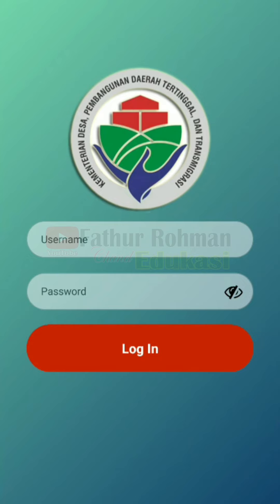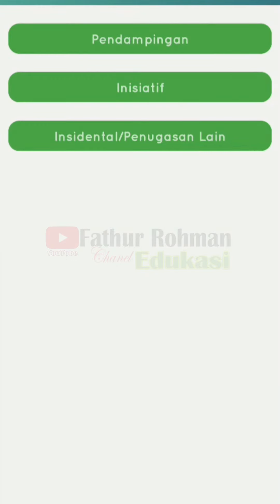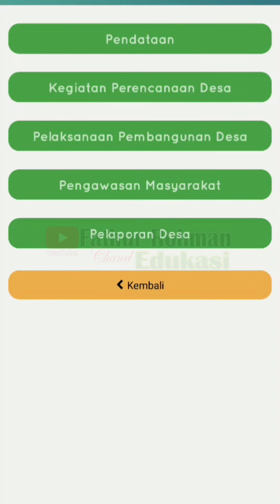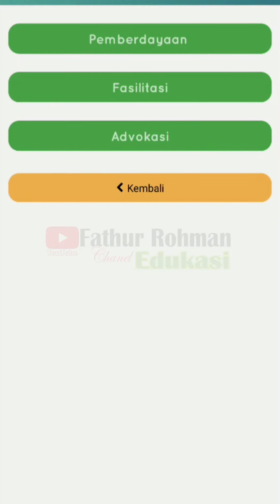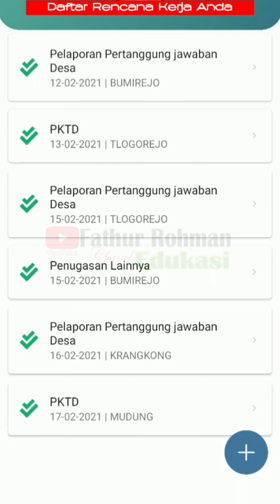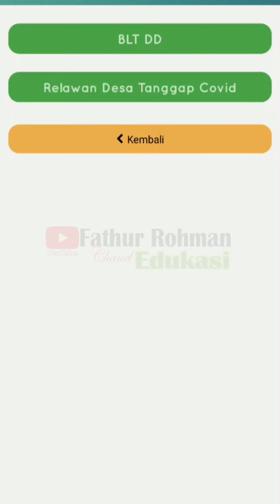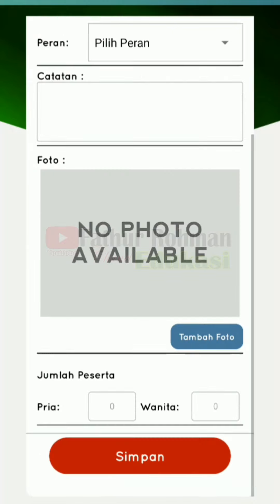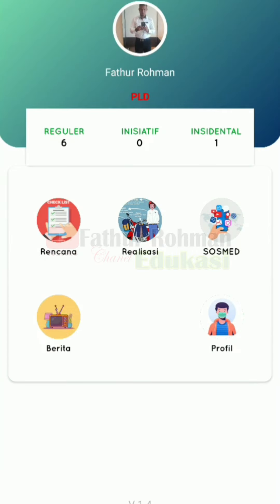Laporan Harian Pendamping Desa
Laporan Harian Pendamping Desa ini mencakup menu-menu yang di sajikan dalam Laporan.

Untuk Yang Tidak Bisa Login Dikarenakan Lupa Username ataupun Pasword Agar reset Pasword nya.
nantinya Agan Berlanjut Notifikasinya di Email Yang Kita Gunakan Untuk Mendaftar.
Terima kasih.